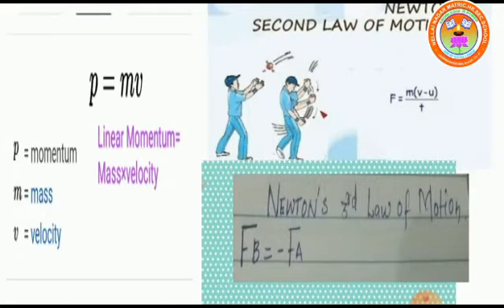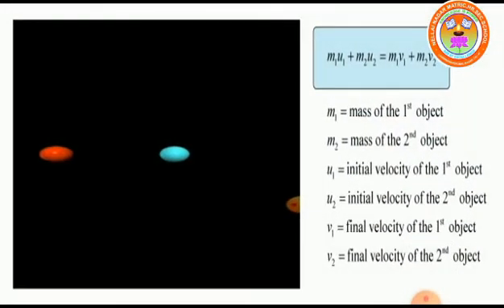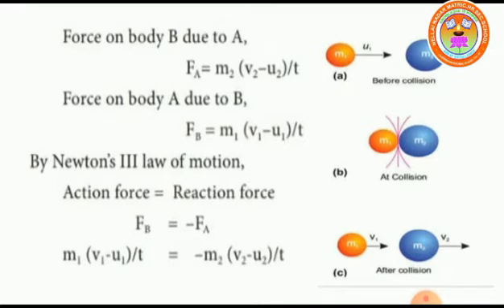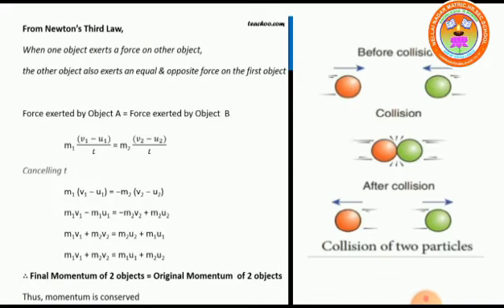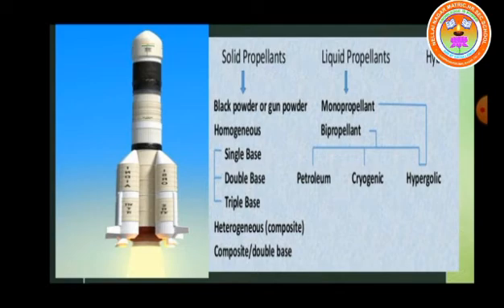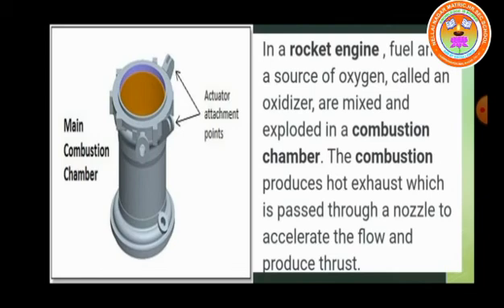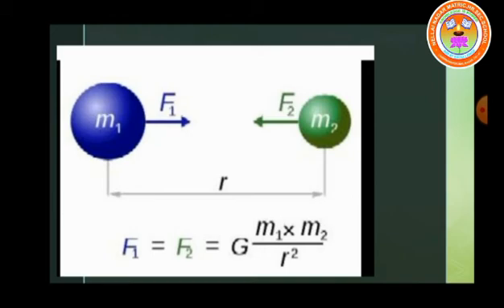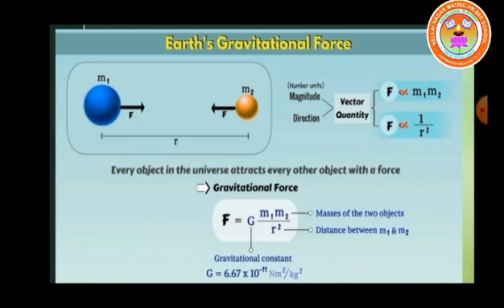STD X SCIENCE-1 PHYSICS Unit 1 Laws of Motion (Part-6)